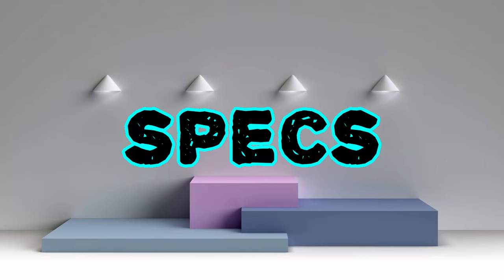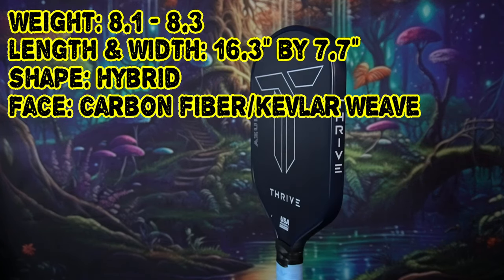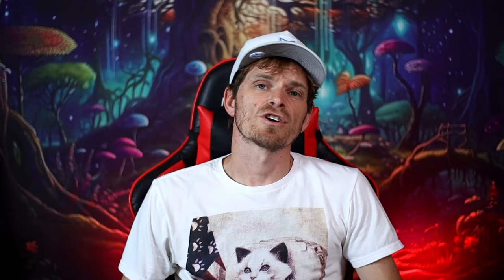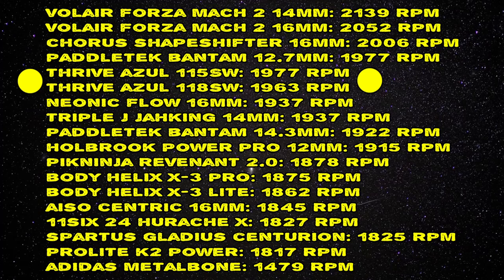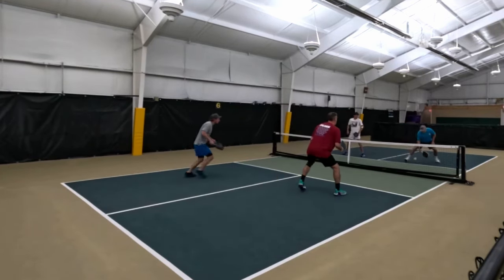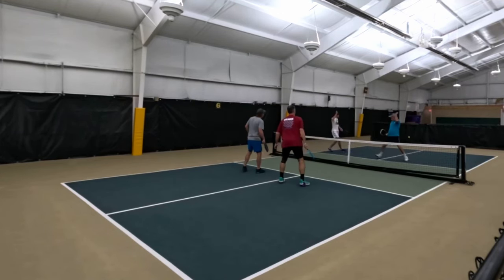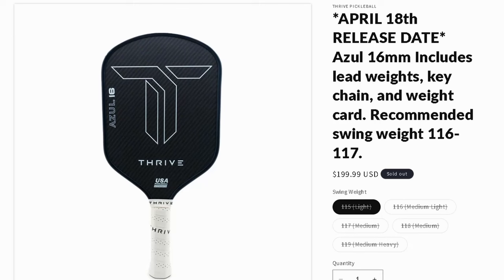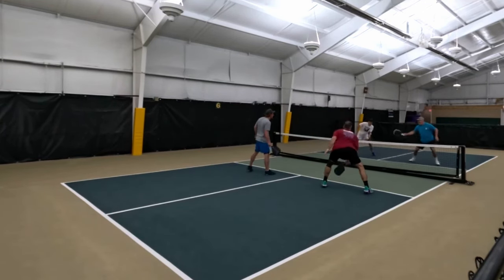Thrive Azul 16MM Pickleball Paddle Review: Worth The Hype?